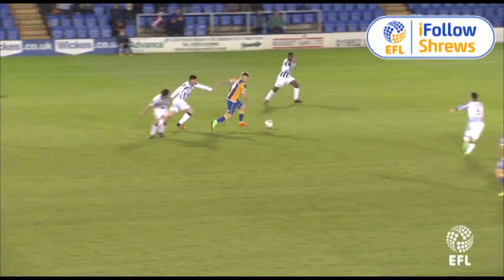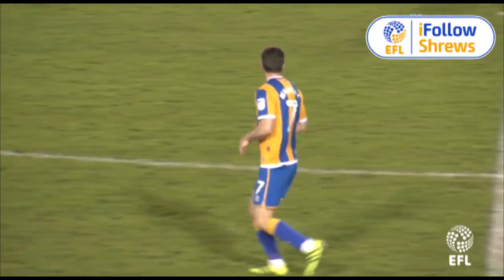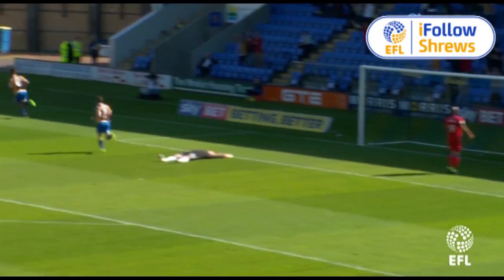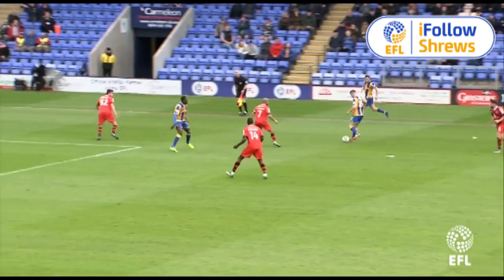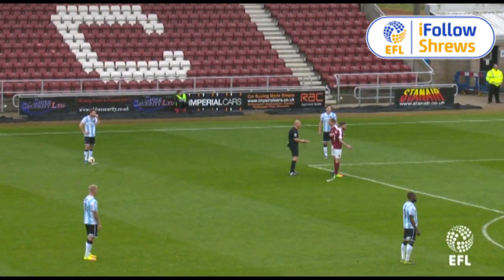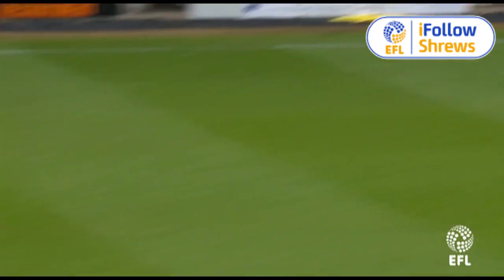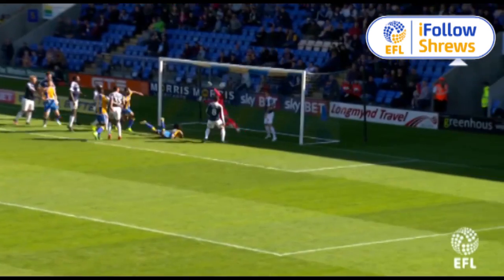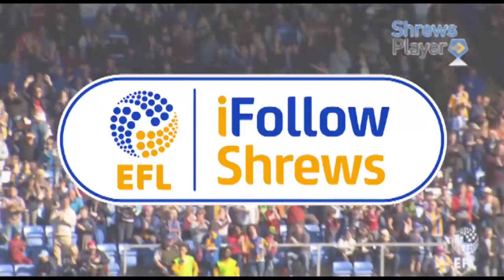GOALS: All the Town goals from April - Town TV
All of Town's goals from April 2017.